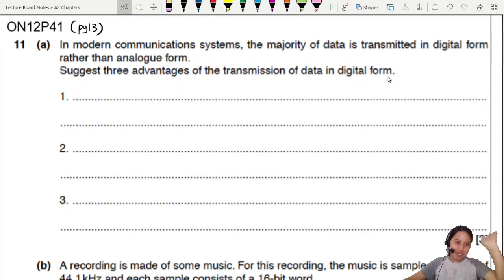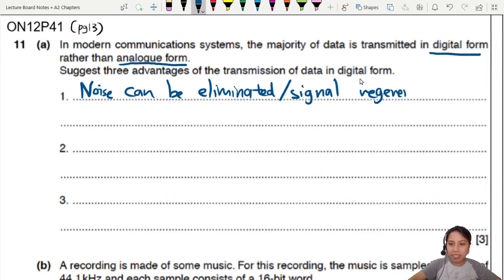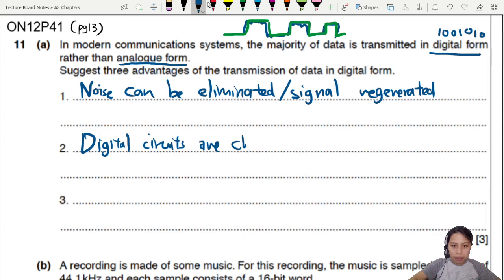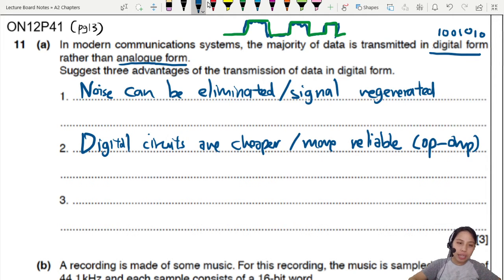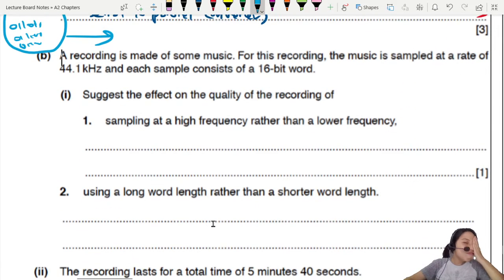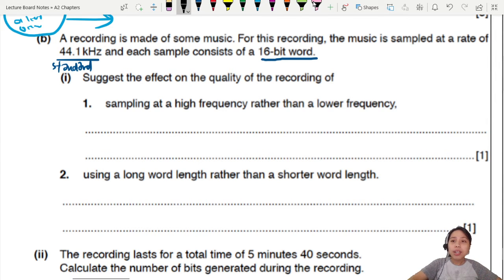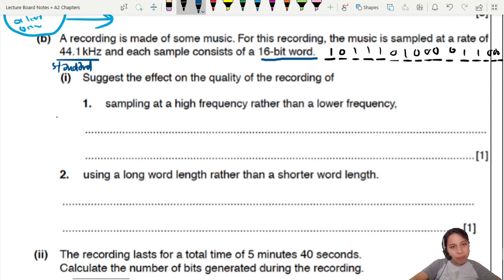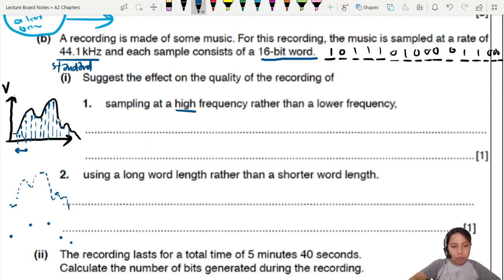116.2d ON12 P41 Q11 Music Sampling Bits | A2 Communication | A Level Physics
Example 2 - 9702/41/O/N/12: (a)   In  modern  communications  systems,  the  majority  of  data  is  transmitted  in  digital  form  rather than analogue form. Suggest three advantages of the transmission of data in digital form.

(b)       A recording is made of some music. For this recording, the music is sampled at a rate of 44.1 kHz and each sample consists of a 16-bit word.               (i)       Suggest the effect on the quality of the recording of
 1.       sampling at a high frequency rather than a lower frequency
 2.       using a long word length rather than a shorter word length.
(ii)       The recording lasts for a total time of 5 minutes 40 seconds. Calculate the number of bits generated during the recording.